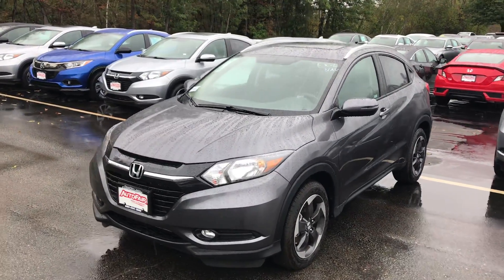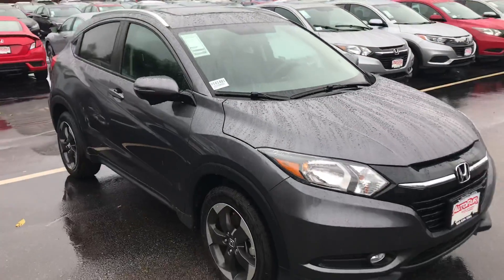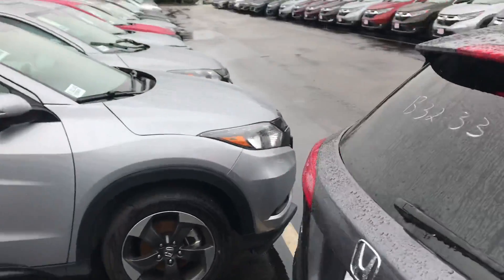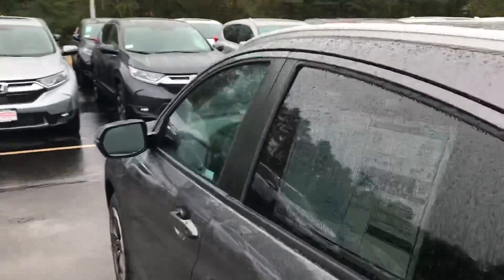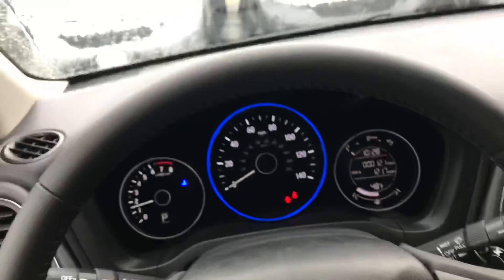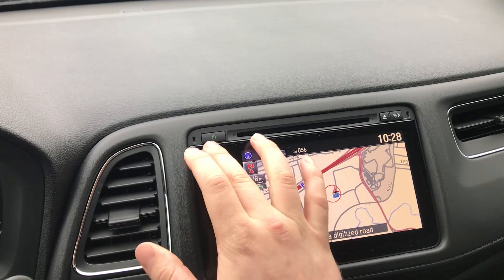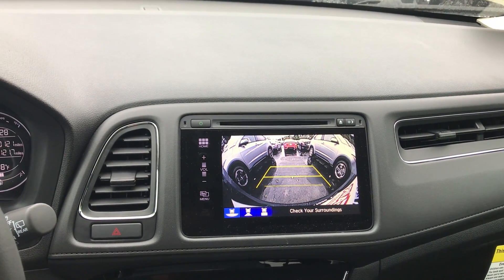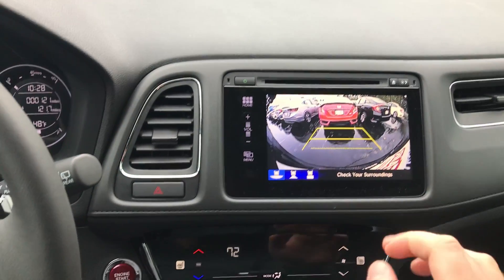2018 HRV EX-L Walk Around for Katie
Hi Katie, hope you enjoy this quick video on our 2018 HRV!